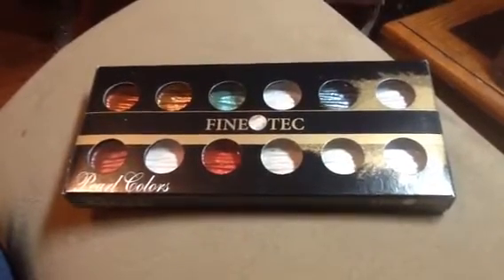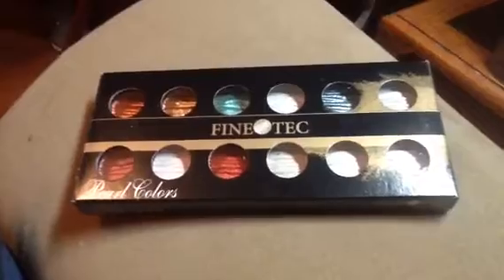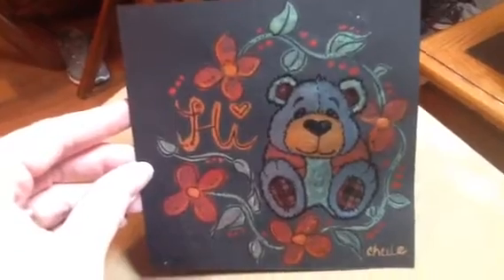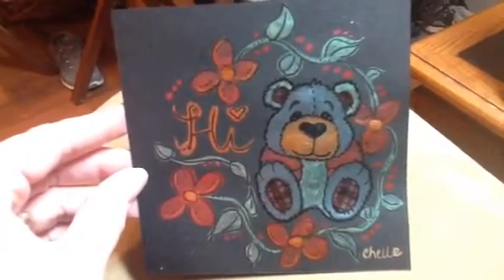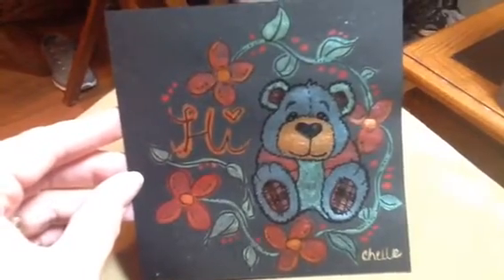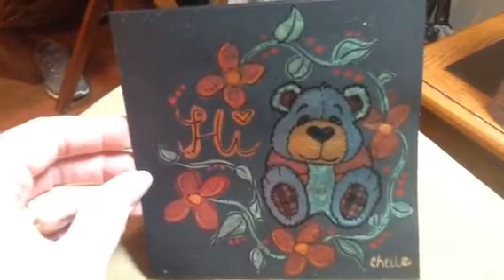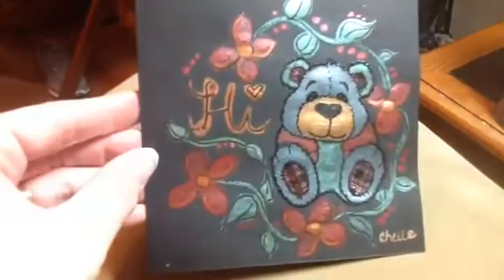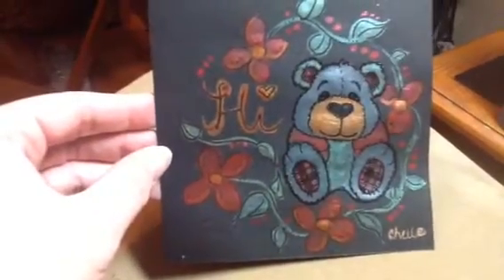Just playing...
A fun project using Finetec Pearl colors and the 'Beary Sweet' stamp set available